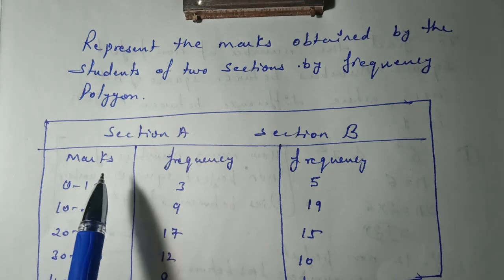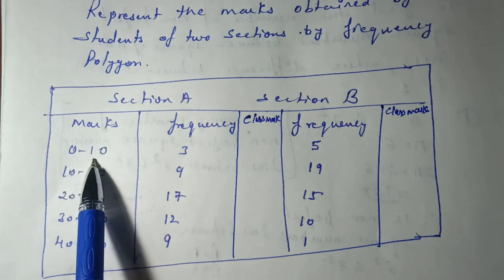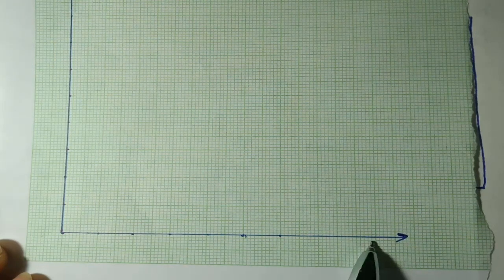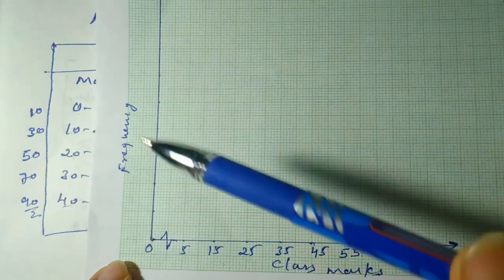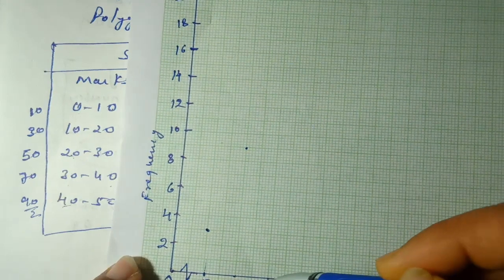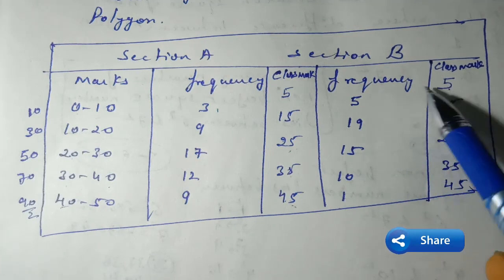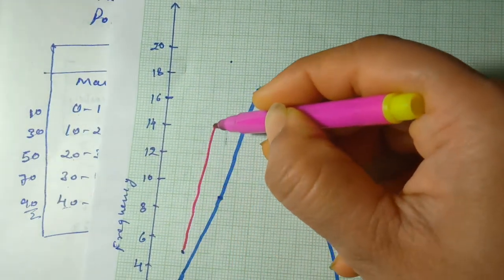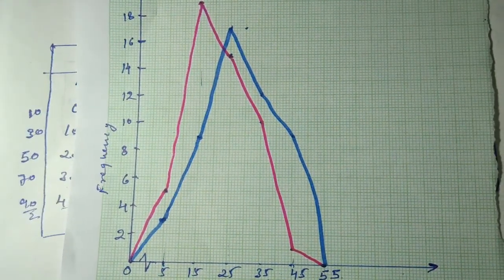To draw frequency polygon for the two given data